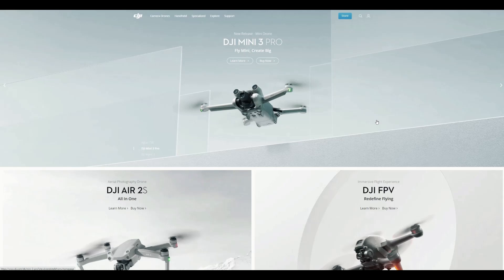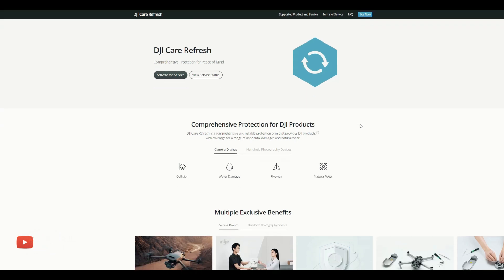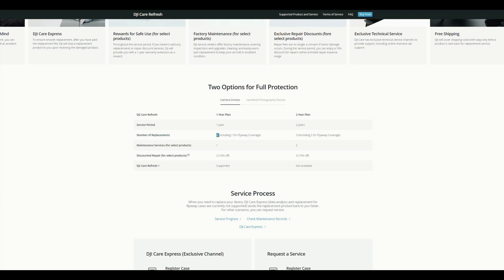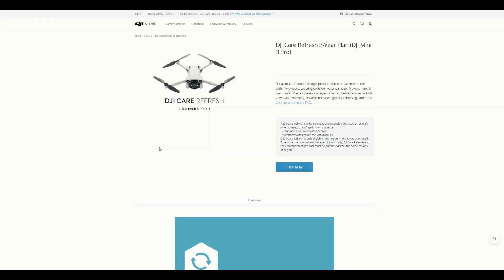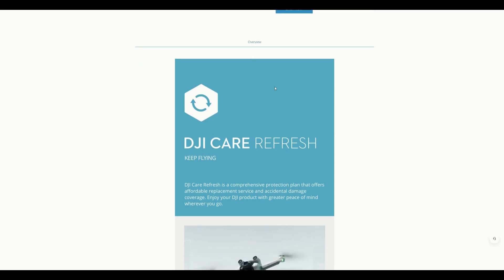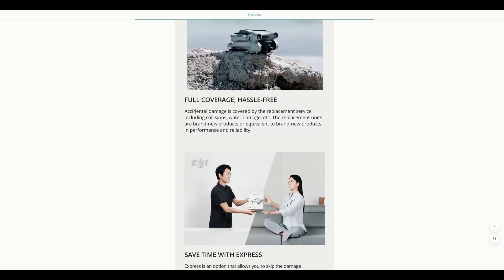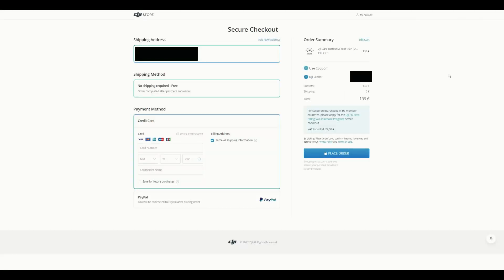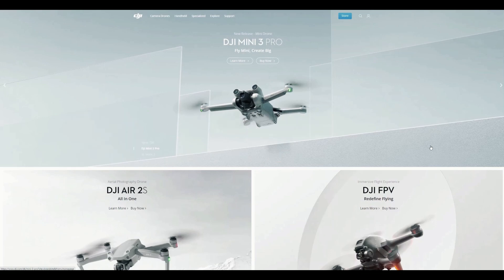DJI Care Refresh Step-by-Step Guide I 1-Year Vs 2-Year Plan I is it Worth??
DJI Care Refresh is a comprehensive protection plan that offers affordable replacement service and accidental damage coverage.

✨ June You Fly DJI offers until 27th June 2022 (Sizzling Summer Sale - Save up to 30%)

✨ Nexo Crypto, best TrustPilot rating (get $25 worth of Bitcoin, after top up $100 or more, register)

✨ Nas Academy (One stop academy to learn the skills of the future)